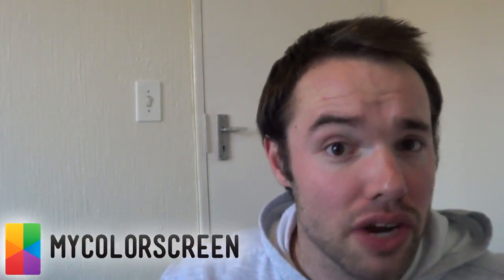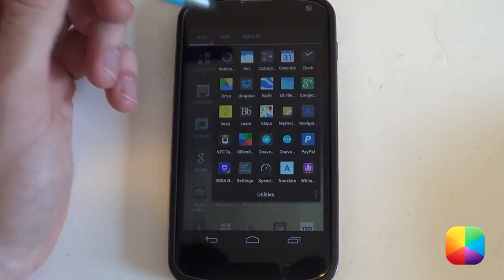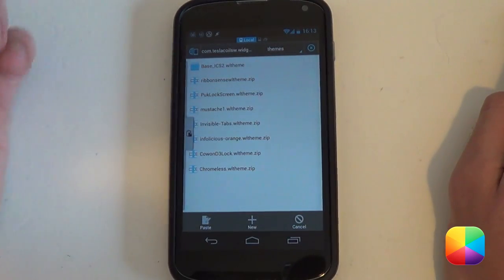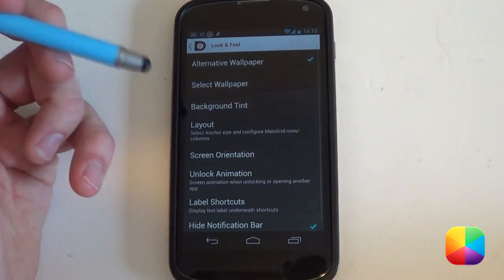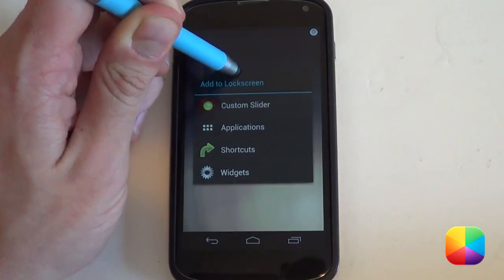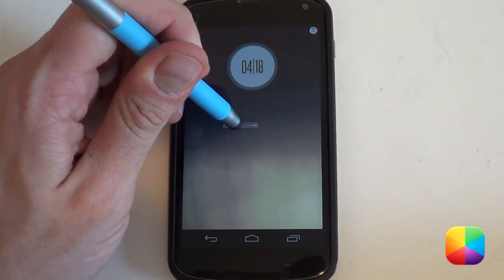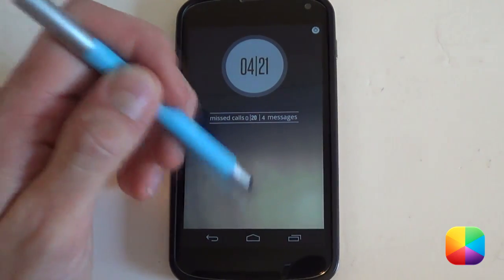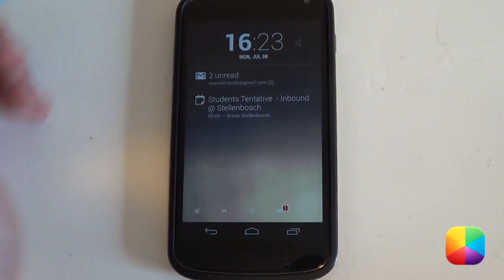CloudsyLock (by MKMathers) - Android Lock Screen Tutorial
Your lock screen will never look the same again with this dark and minimal setup by MKMathers. The bright and clean clock stands out with great effect, and beneath it are your missed call and sms notifications as well as your current temperature. The screen is completed by a ribbon that if pulled down will unlock your phone.

Lucid UCCW Clock (download the apk onto your phone and install it)

Remember to paste the .wltheme file that is included in the resources above into /sdcard/data/com.teslacoilswidgetlocker/themes

First remove any icons or widgets, then:

1. Tap the white icon at the top to open up the settings.
2. Look & Feel - Select Alternative Wallpaper.
3. 'Select Wallpaper' - find the black icons you copied onto your phone.
4. As long as it doesn't show the icon you will have a black wallpaper.
5. Layout - Drag the Anchor all the way to the bottom & Deselect Auto grid size.
6. Change the grid size to 12x12
7. Hide Notification Bar.

To add the skins:
1. Hold down on the homescreen - Widget - UCCW - any size.
2. In the main menu after tapping the widget, for the clock simply select it from the list, for the bottom notifications, select "Uzip", now just find where you pasted .uzip file and select it.
3. After it appears on your homesreen, resize it to the way it looks in the video.

1. Hold down on the lock screen - Custom Slider
2. Select the custom slider that you copied earlier.
3. Deselect the clock and select done.
4. Resize to the way it looks in the video.

Boom!